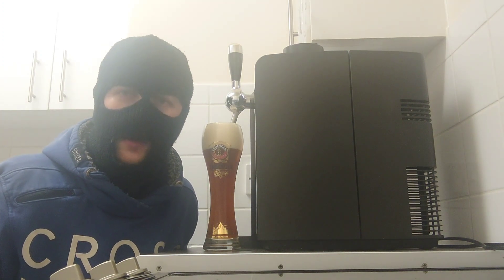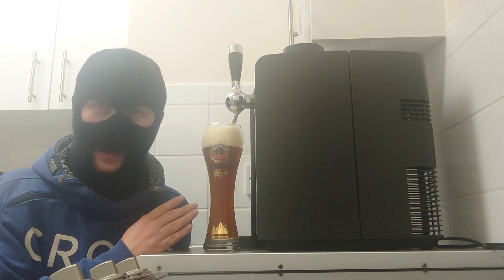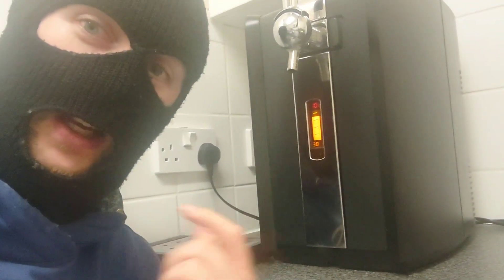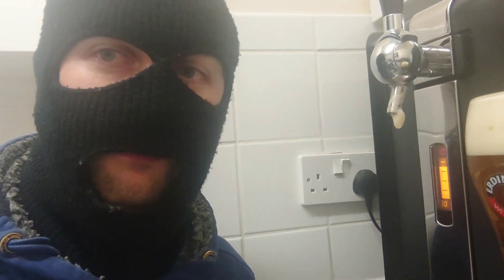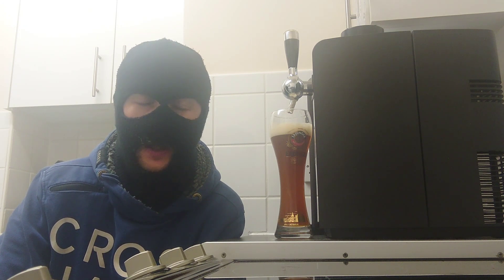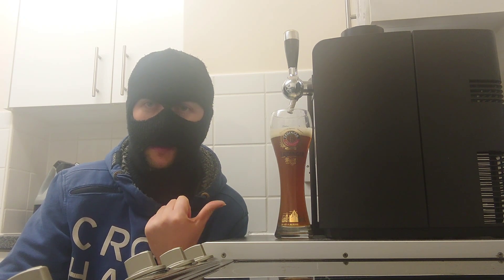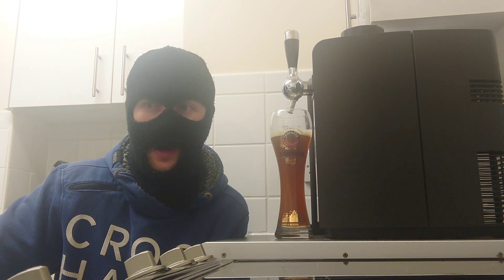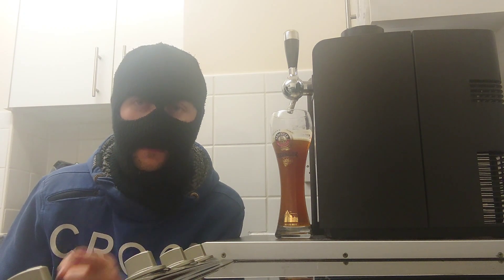franziskaner Royal perfect draft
this franziskaner Royal we as always sold out on the perfect draft I wanted to see why?